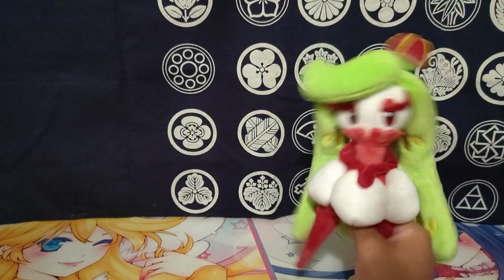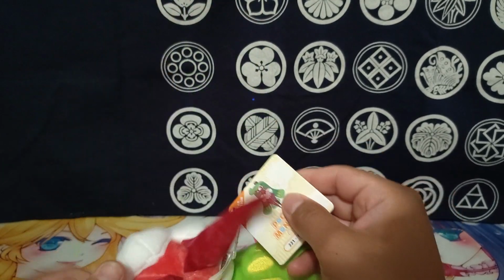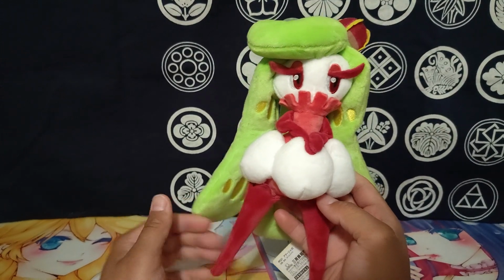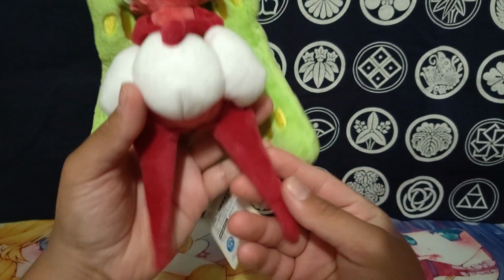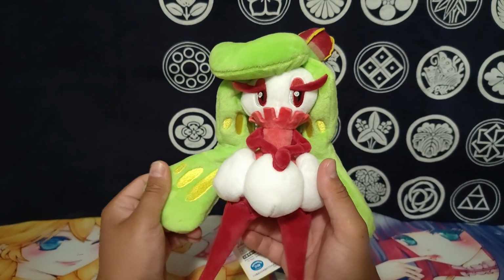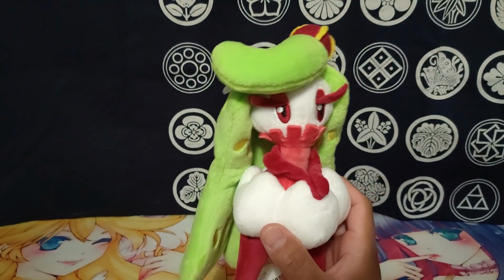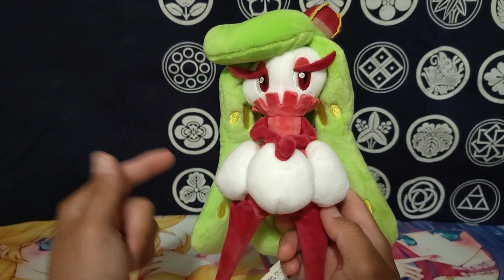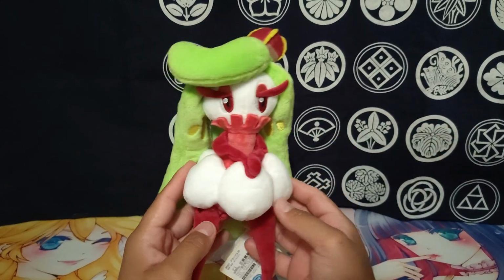Tsareena All Star Plushie from the Pokémon Center Japan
This is one of my favrite pokemon for sure she is soo cool with her Queenly grace